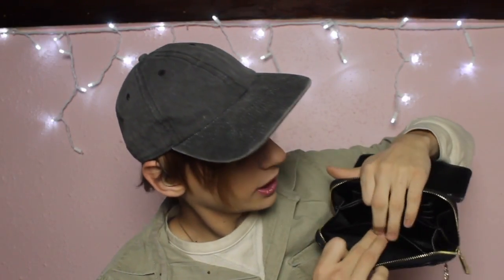2017 HANDBAG COLLECTION!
Today's video is going to be my handbag collection! I LOVE handbags. Like, actually I seriously love them. A bit more than I should, but that's okay... They mean a lot to me and I'm super passionate about them! I hope you guys liked this video! Leave me a comment on which bag was your favorite? Have any bags you think I should check out??? Let me know!!